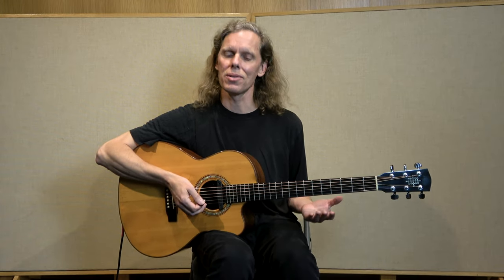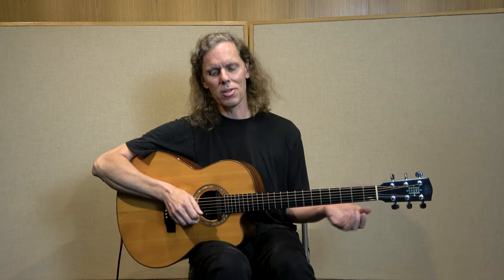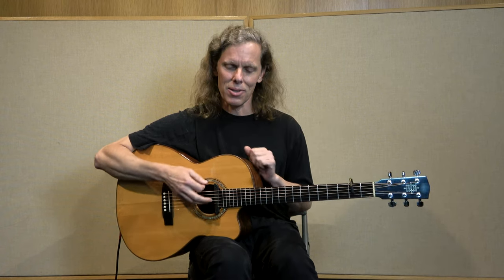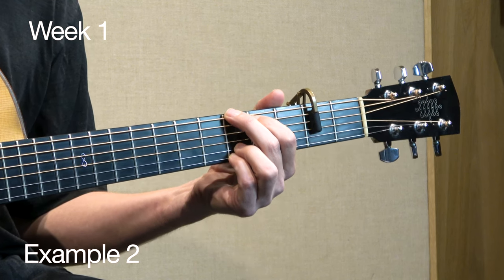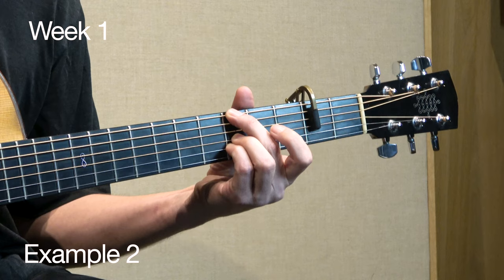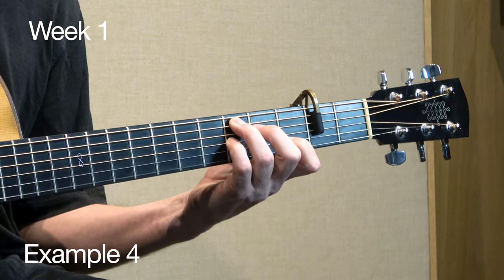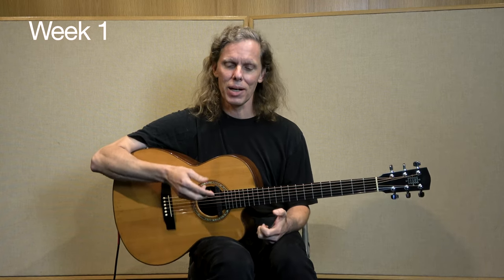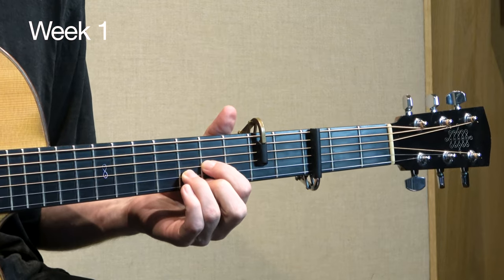Unlock New Sounds with a Partial Capo | Acoustic Guitar Weekly Workout | Week 1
In this lesson Senior Editor Jeffrey Pepper Rodgers teaches how you can use a partial capo, covering three strings, to achieve DADGAD-like effects in standard tuning. You can find the notation for all of the examples in the January/February 2024 issue, available at store.acousticguitar.com. This lesson is part of an
 upcoming collection by Jeffrey
Pepper Rodgers. Learn more and
pre-order "Dynamic Guitar: More
Tools to Go Beyond Strumming